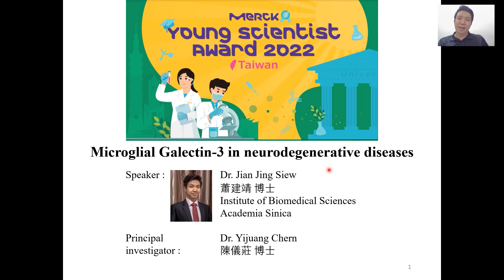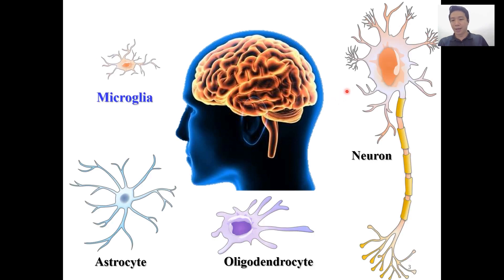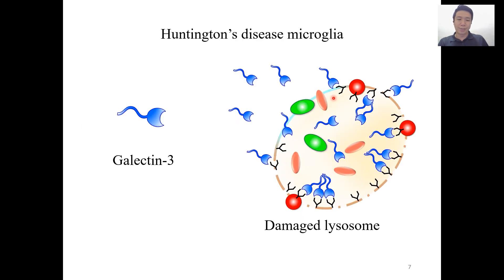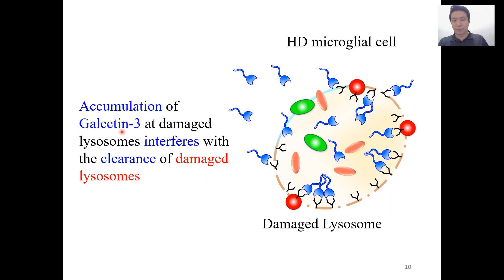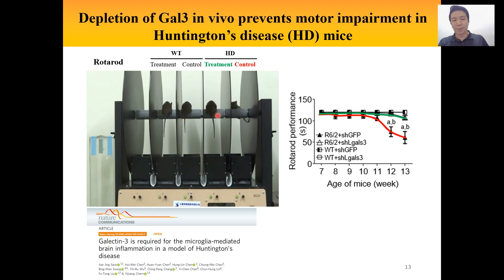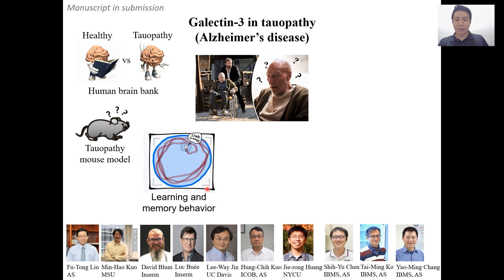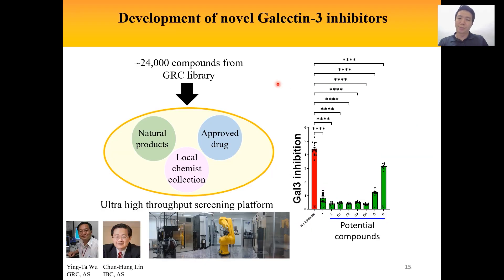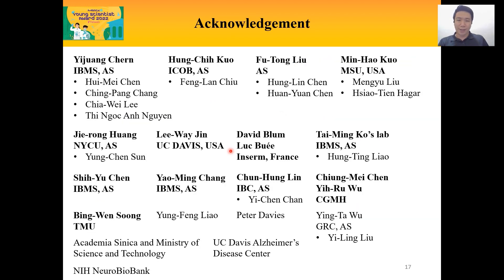2022 台灣盃默克年輕科學人獎 口頭發表決選影片 生物組 - 蕭建靖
Merck Young Scientist Award －Taiwan 2022 Oral Prensentation Video Biology
疾病機轉_中央研究院生物醫學科學研究所_蕭建靖

Elucidation of the molecular functions of Galectin-3-activated microglia in neurodegenerative diseases